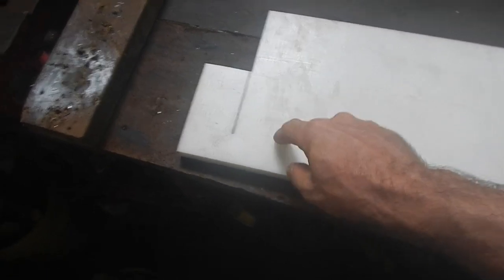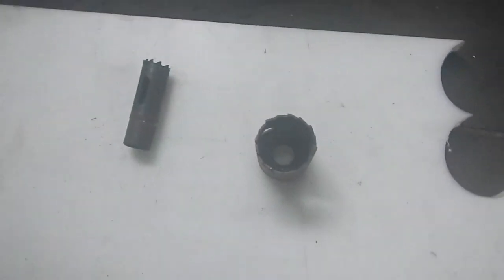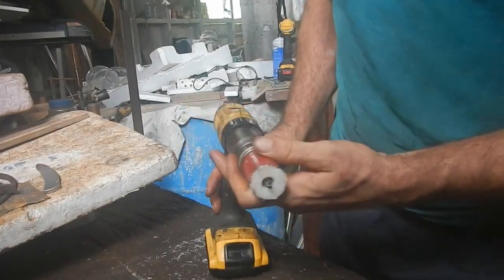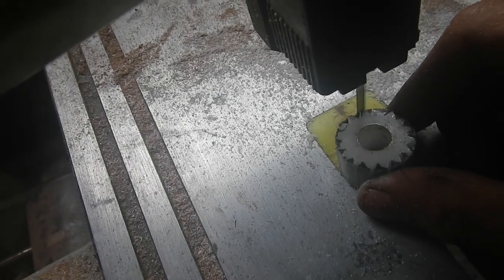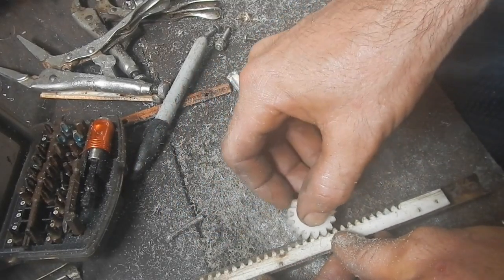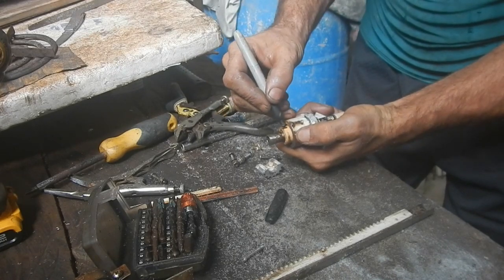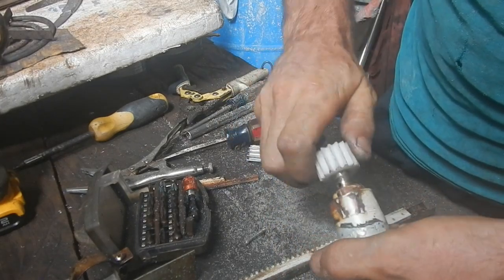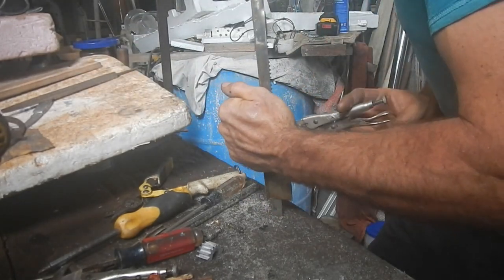Making Replacement Gear to fix Boat Steering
Bitcoin: 1GPLqw2h5fLPTNyQviiAawc1n7UPHPBHdB